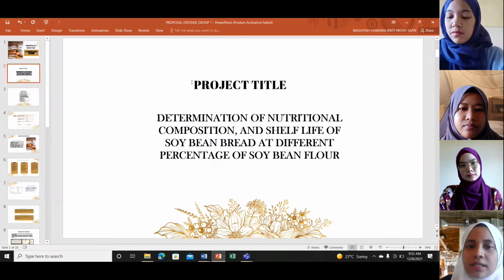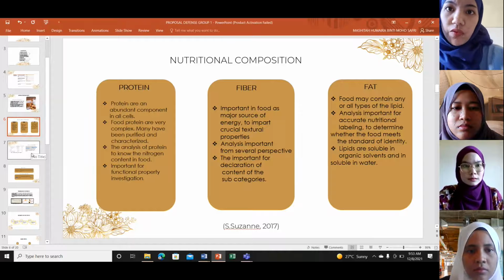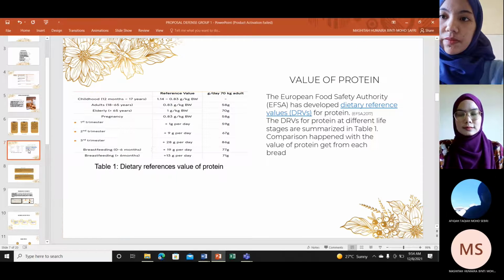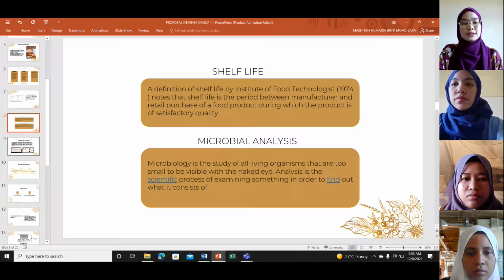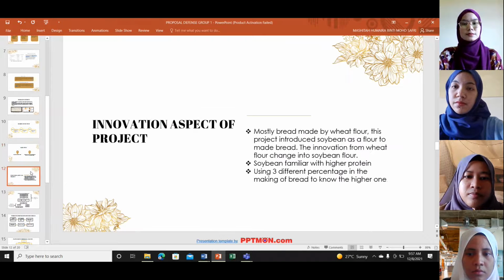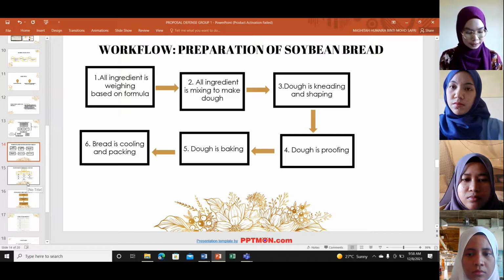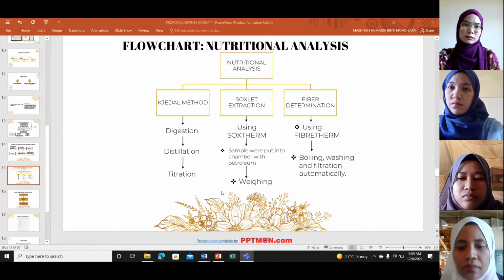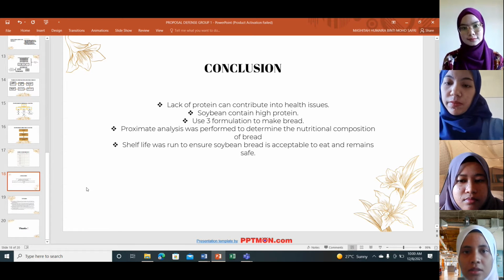PROPOSAL DEFENSE TEAM 1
DIPLOMA IN BIOCHEMICAL ENGINEERING AND TECHNOLOGY (FOOD)
1. MASHITAH HUMAIRA BT MOHD SAFRI (LG1902463)
2. NUR MAWADDAH BT MAIDI SUPANDI (LG1902482)
3. AFIQAH TAQIAH BT MOHD SEBRI (LG1902545)
4. NUR FATIN DIYANA AFIFAH BT MUHAMAD ROZALI (LG1902480)